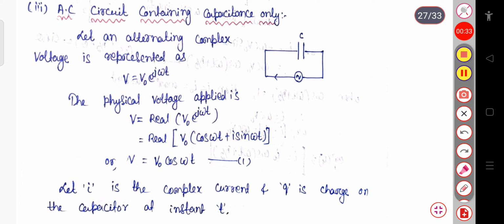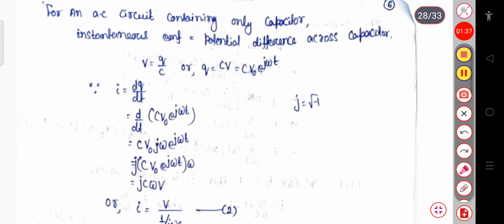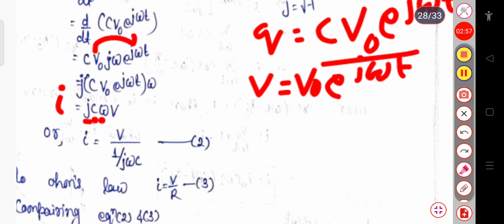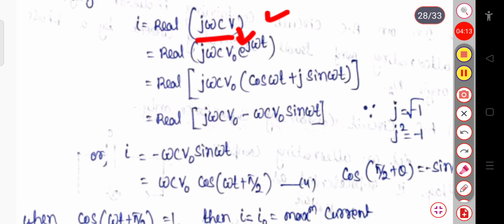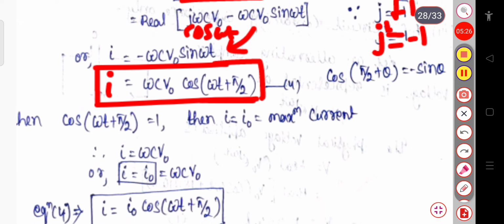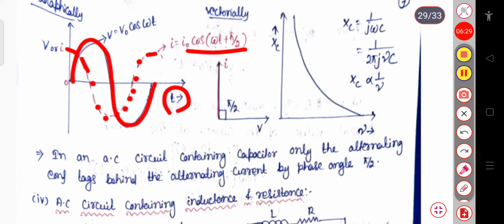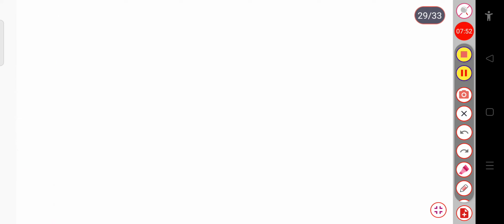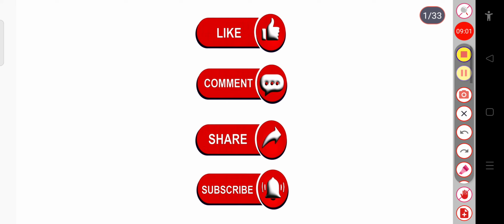alternating current circuit containing capacitor only